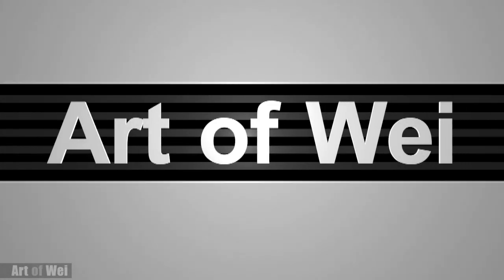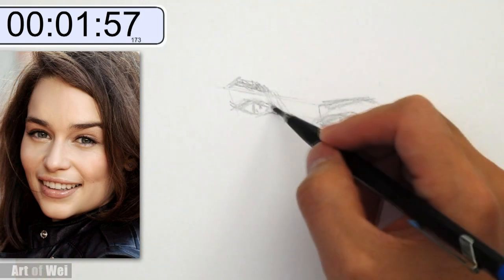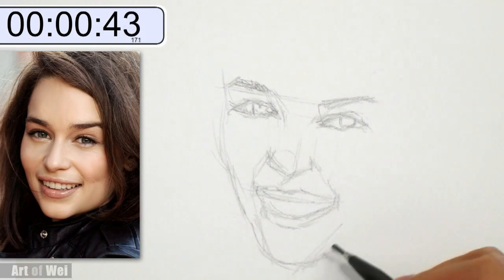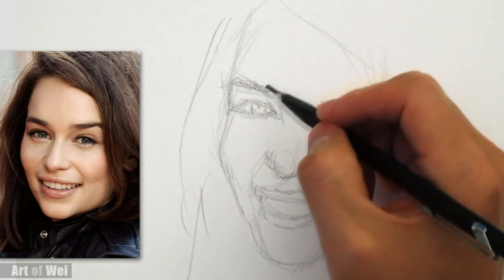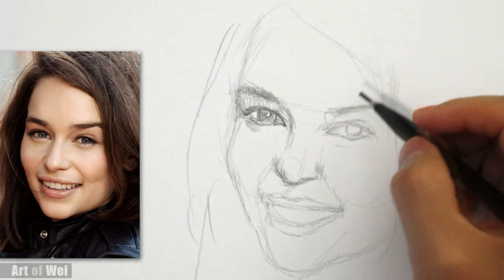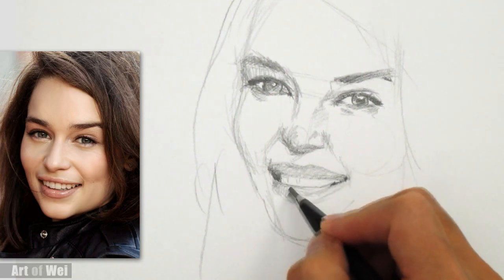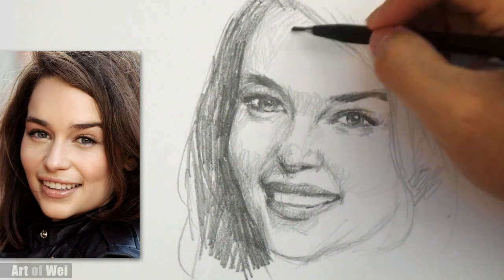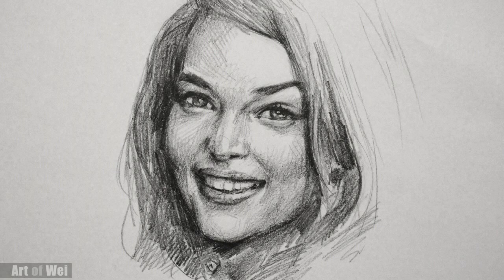How to Draw Emilia Clarke in 3 Minutes - Daenerys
3 minute drill drawing of Emilia Clarke. Drawing with 4B graphite pencil. Oh, sorry, I kept calling her Emily in the video=).